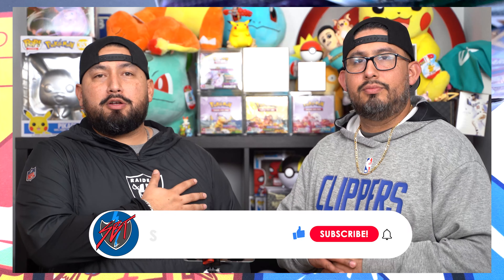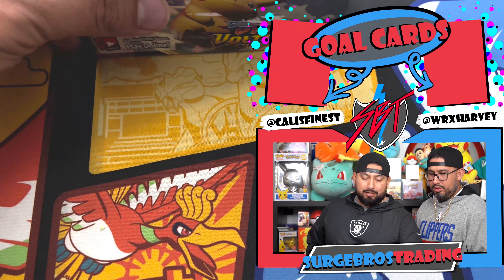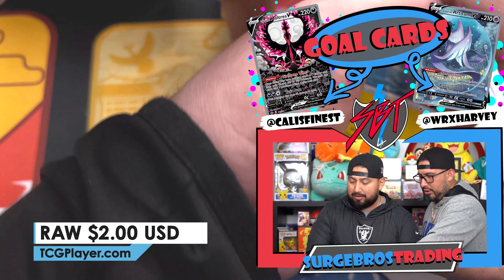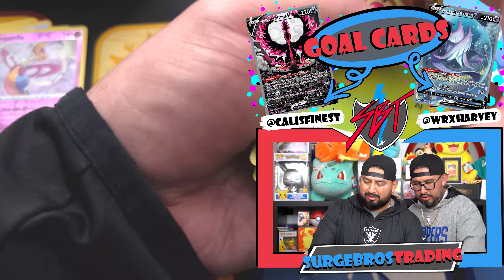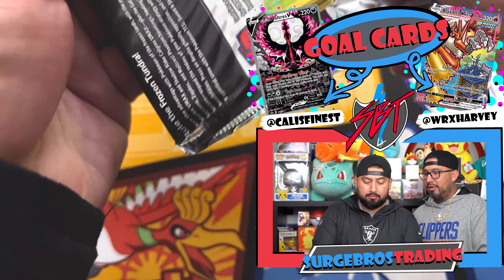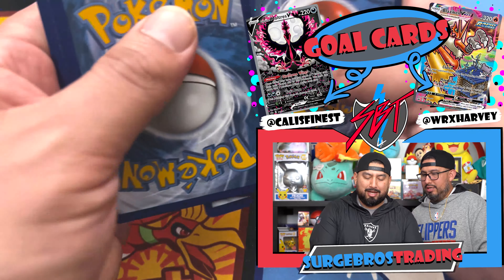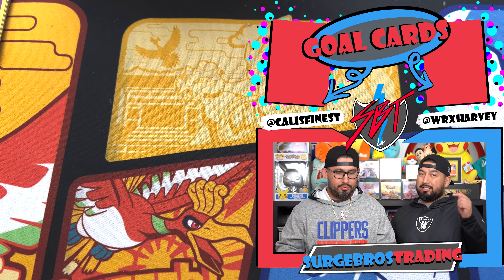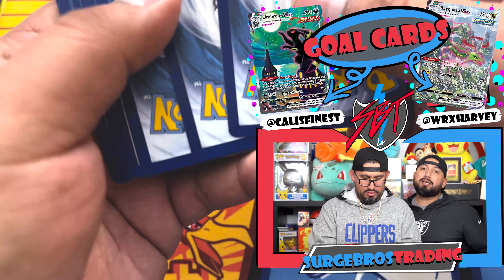Our Booster Box Had All White Code Cards!!! How Does This Happen!!!!!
We Post Every Sunday, And Friday 9AM PST!!

Dress Up Like Surge Bros with these Dope Hats!!!

Follow These Twitter Accounts for the Pokemon Drops!